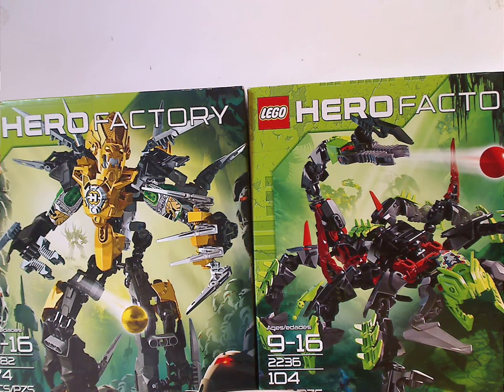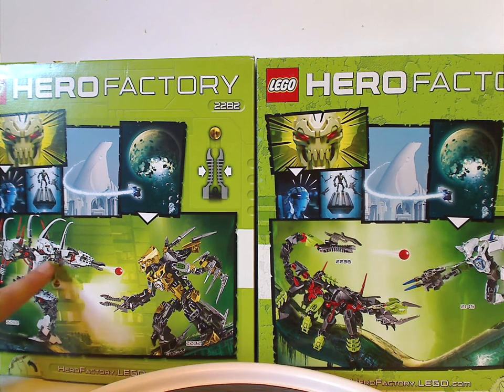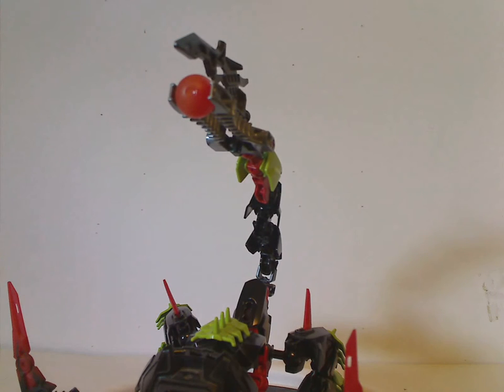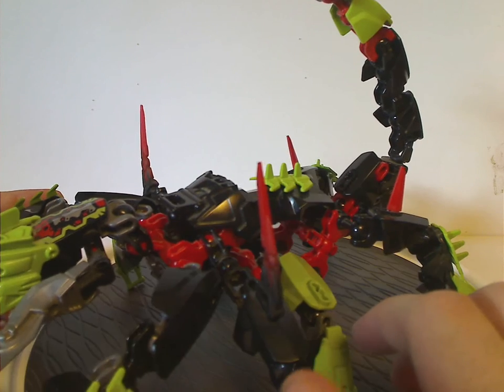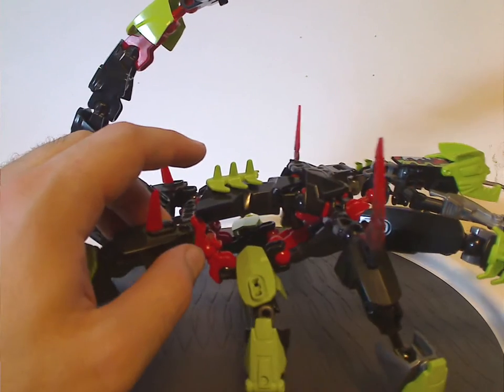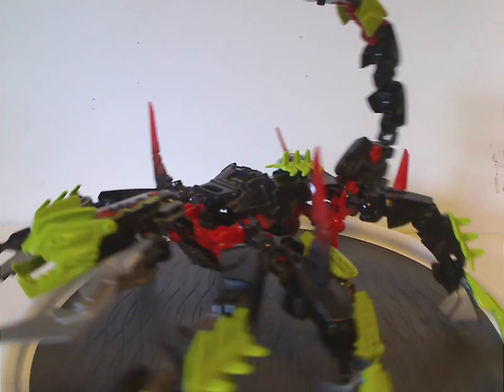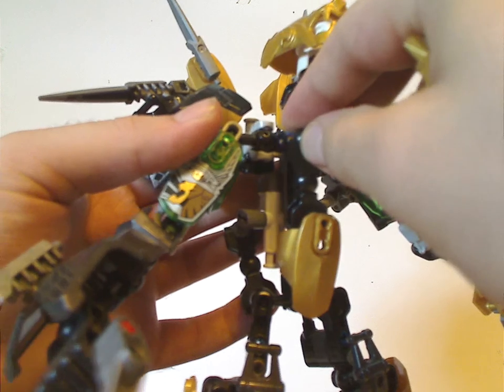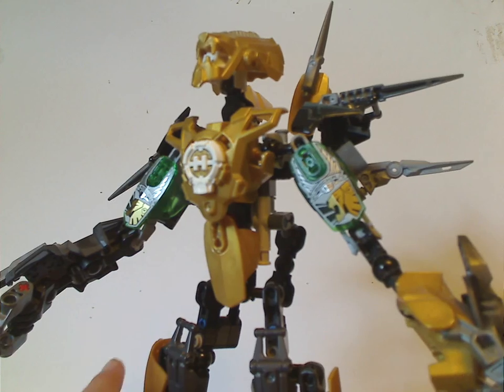Lego Hero Factory Review: Rocka XL & Scorpio 2011